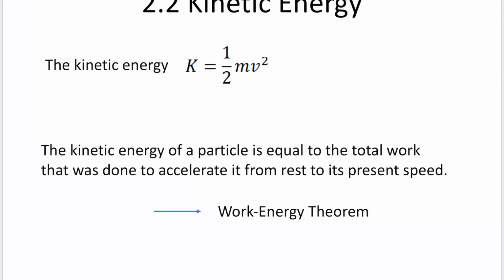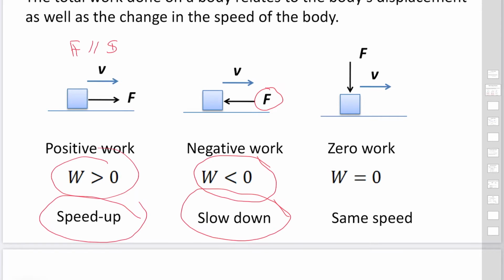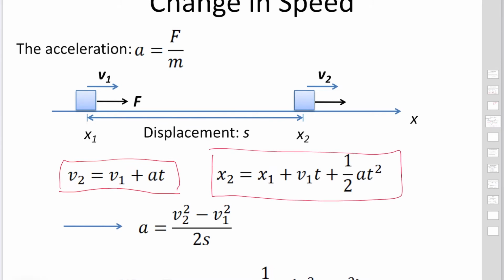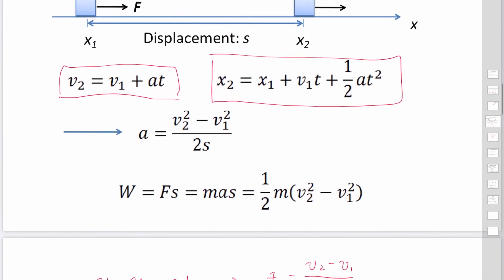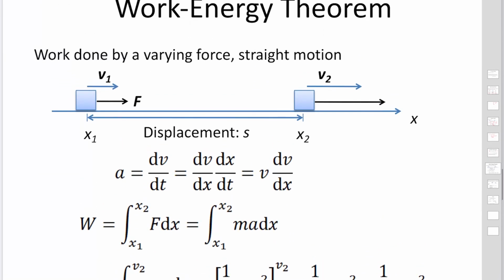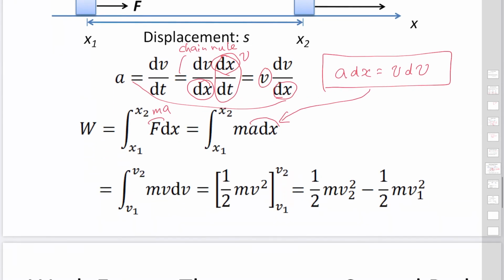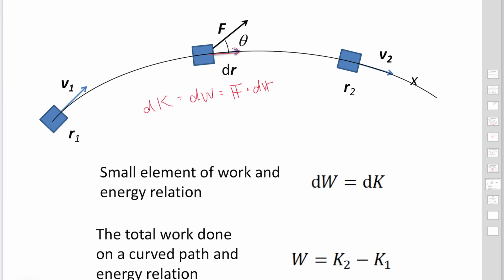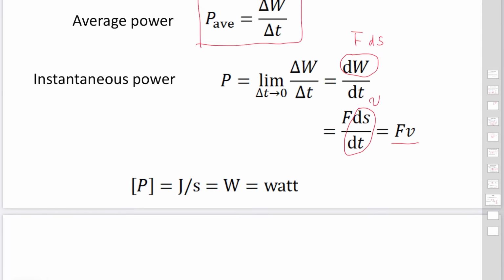II.2.2. Kinetic Energy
The kinetic energy of a particle is introduced. The kinetic energy of a particle is equal to the total work that was done to accelerate it from rest to its present speed. This is called the work-energy theorem.